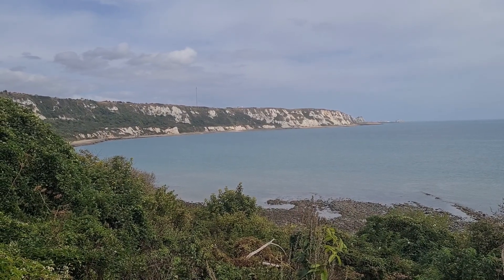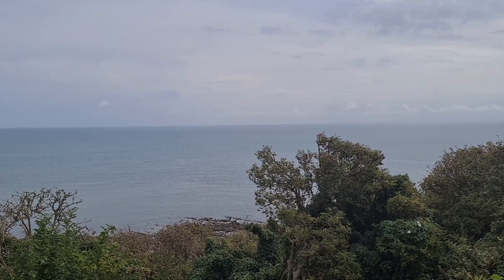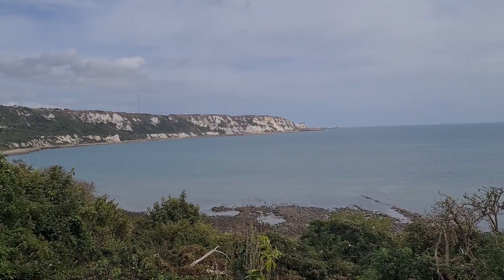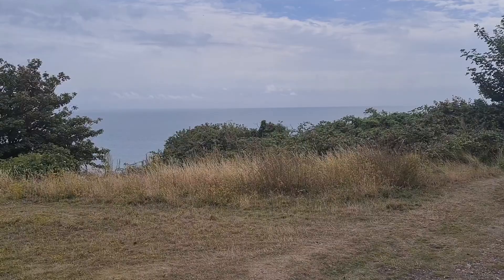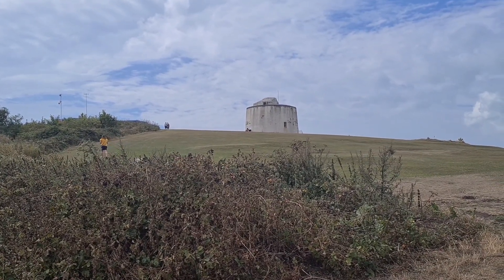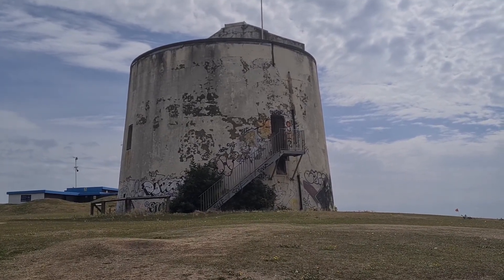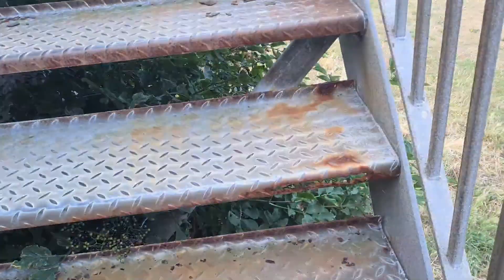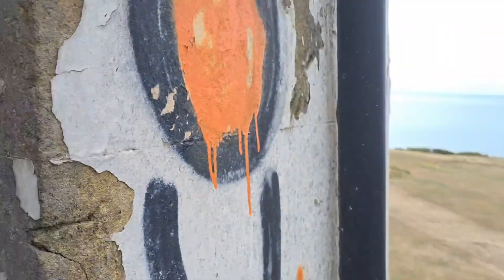The Martello Towers of England's South Coast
The design of the old 16th century defensive towers found on Sardinia had been copied by the British to protect the country from a possible invasion from the French in 1803. However, after losing a large proportion of his navy at the Battle of Trafalgar Napoleon headed east instead and the Martello Towers never saw military action.
There is also a bit of a blooper at the end!